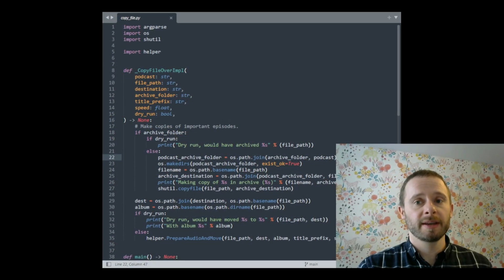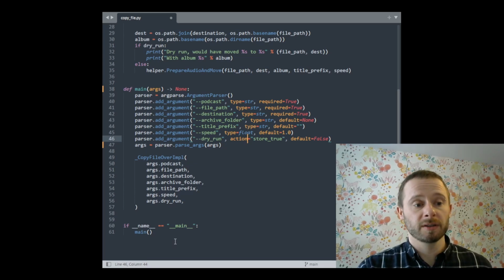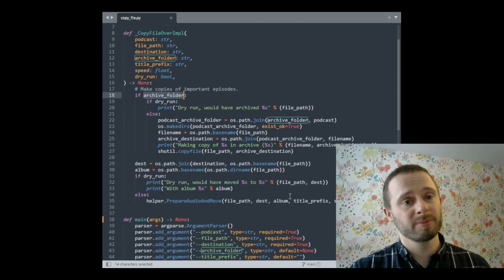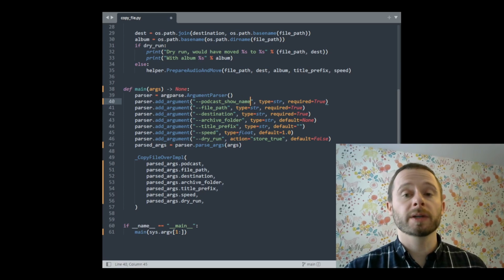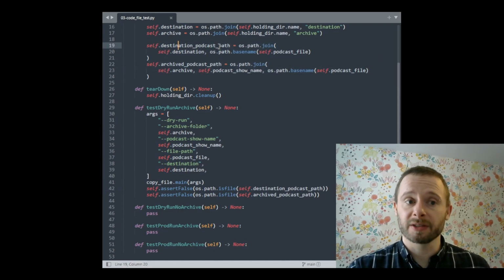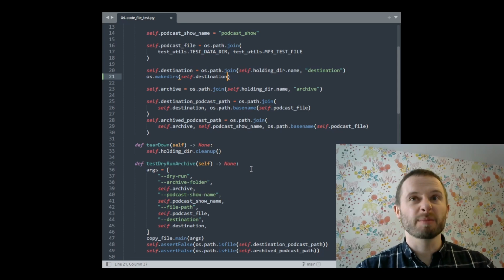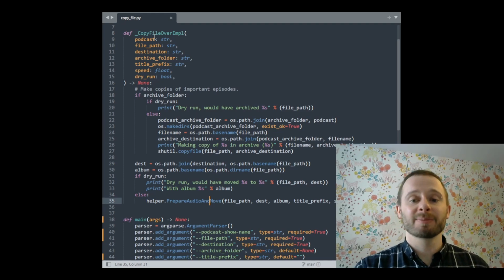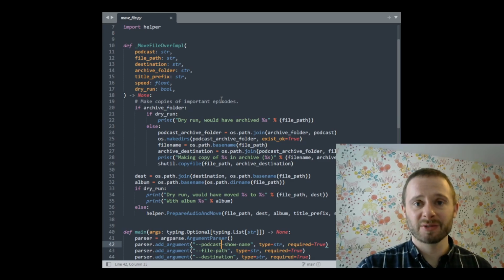How to Write Tests for an Untested File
When you’ve got existing code that doesn’t have any tests, what is the best way to write tests for it? Today I’ll dive into a small example of file of mine that didn’t have any tests, and talk about how I good about writing tests for it.

While today’s example is in Python, the concepts here should be applicable to all languages.